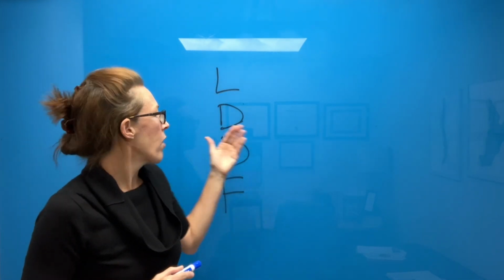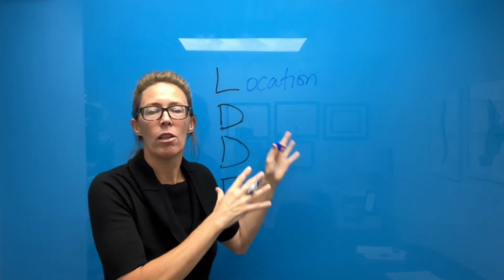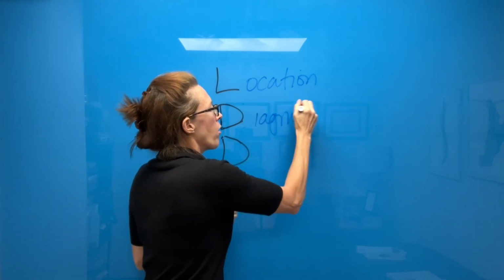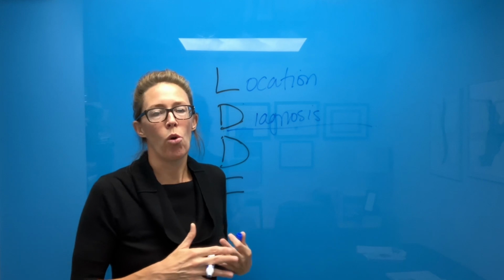My Four-Step Approach to Orthopedic Care